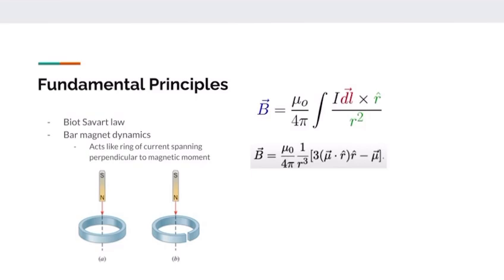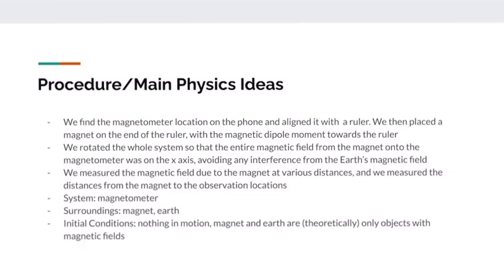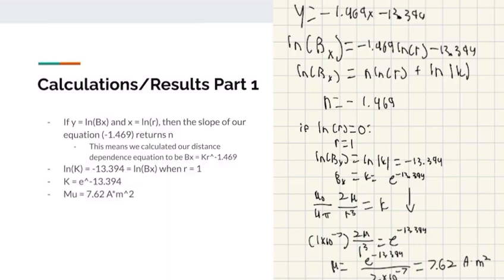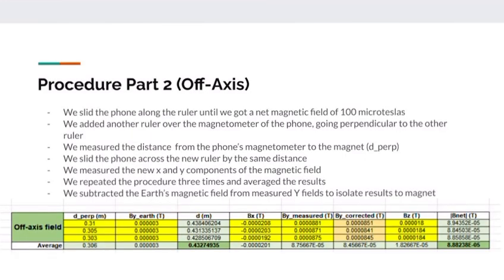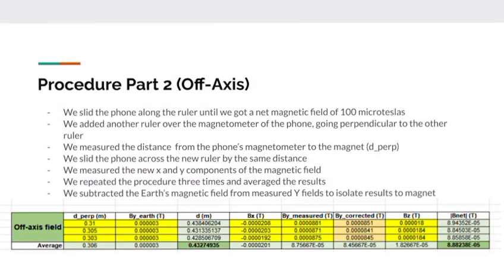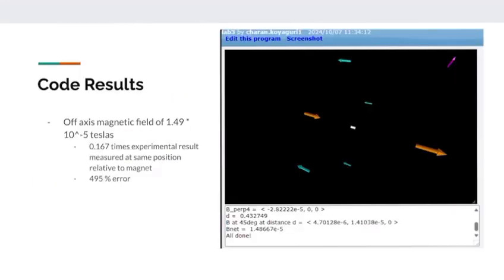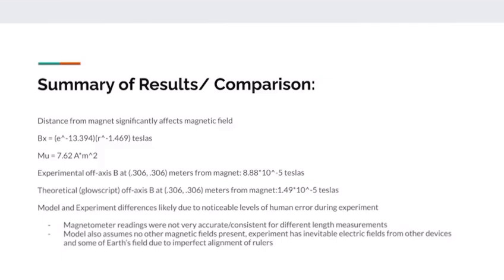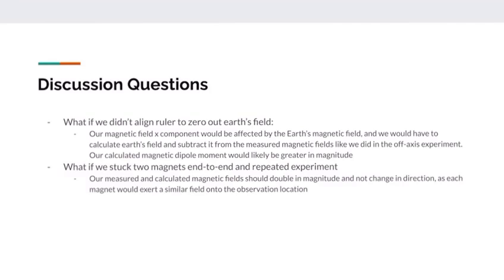Phys2212 better crop